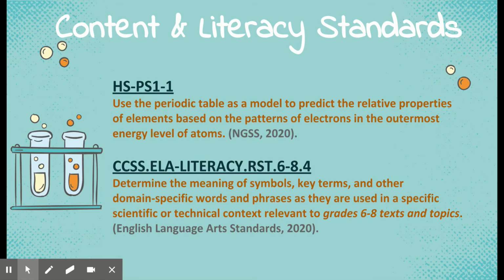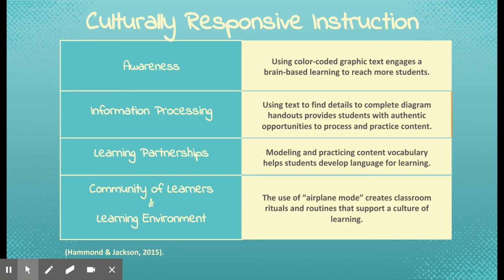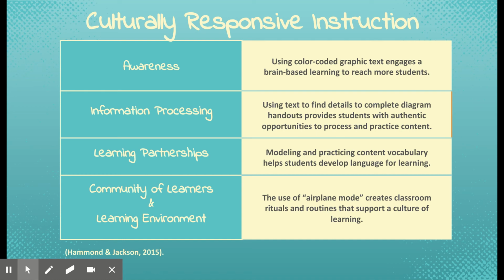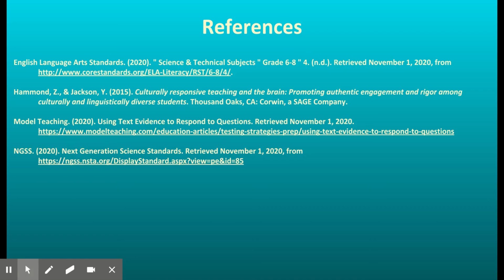Teaching Strategy Presentation - Roxanne Nilsen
Teaching Strategy Presentation: "Asking Text-based Evidence Questions".